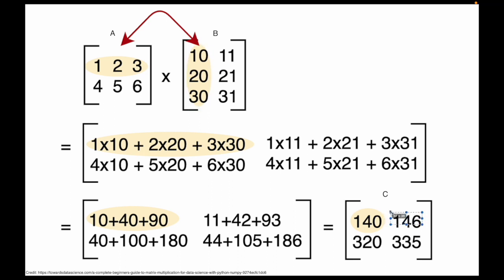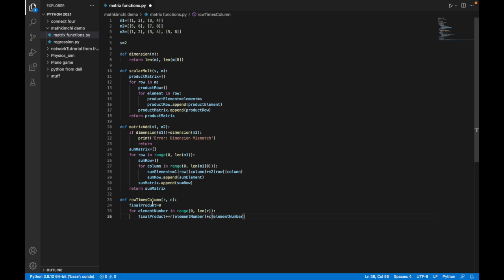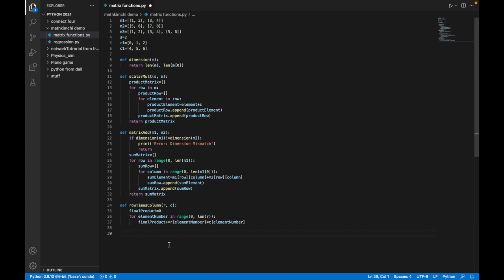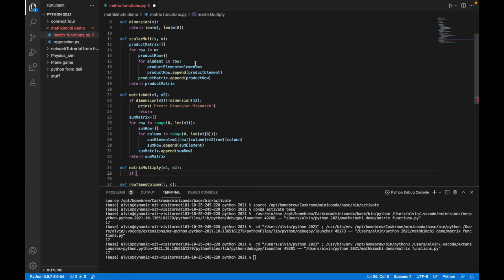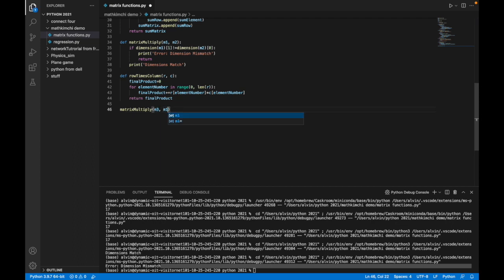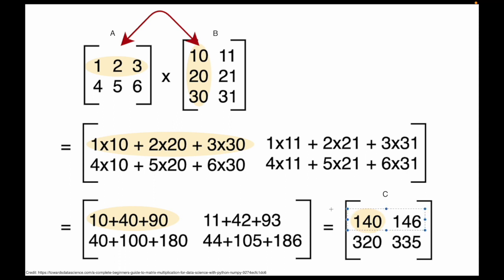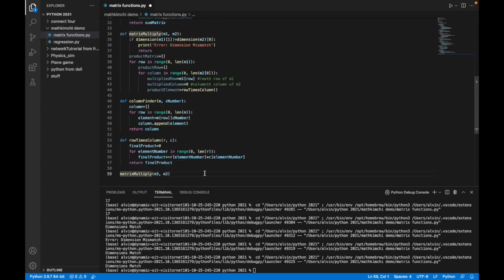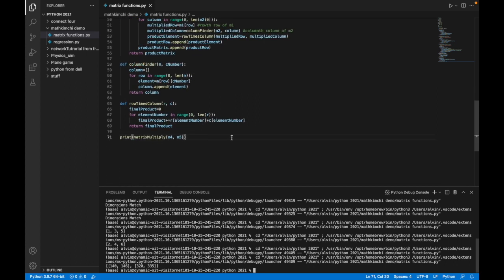Matrix Multiplication Program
In this video, I create a program that can multiply a matrix by another matrix. For more videos, visit mathkimchi.org and for the code in this video,